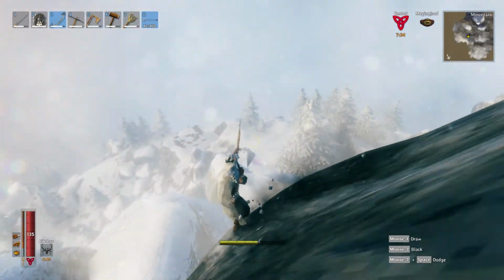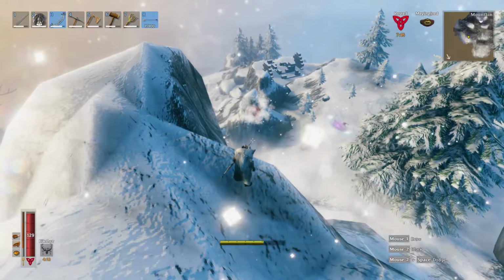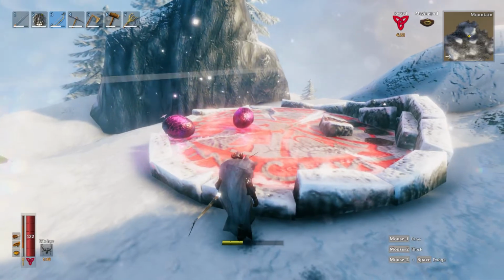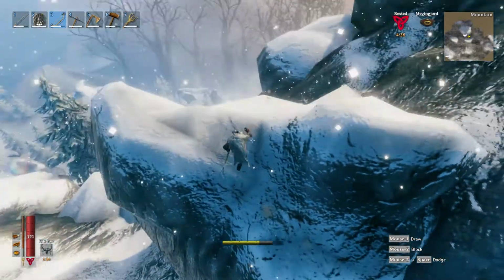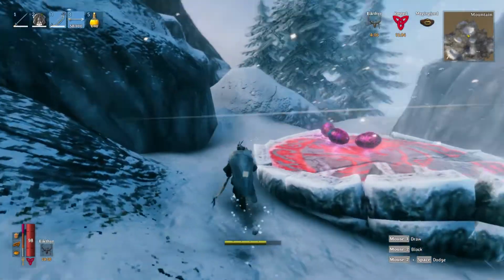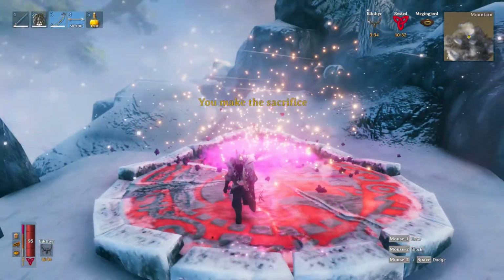WE FINALLY FOUND MODER (BOSS FIGHT!?) | Valheim Funny Playthrough Moments #13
WE FINALLY FOUND MODER!! | Valheim Funny Playthrough Moments #13

Today on valheim funny playthrough moments, we find the location of moder and (try) to take on the moder boss fight after hunting for the location of moder in valheim. It's been a long time in the making in terms of finding the location of moder and taking on the moder boss fight. But either way I hope you guys enjoy another episode of manny the mage's valheim funny playthrough moments!